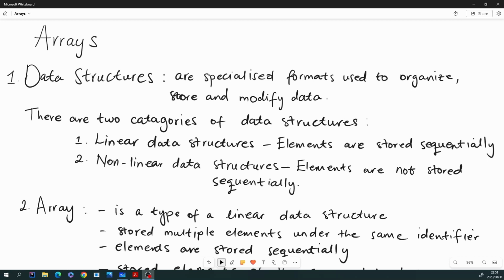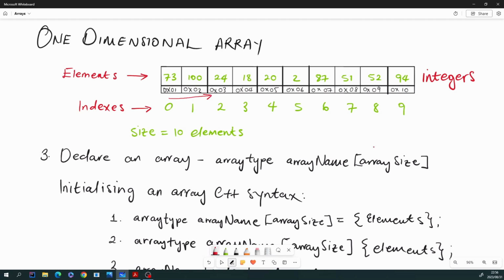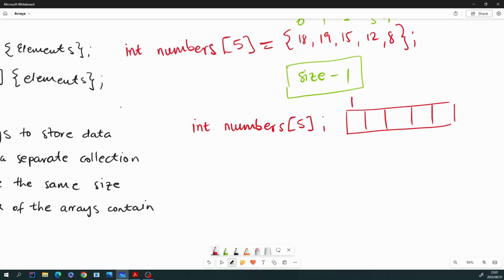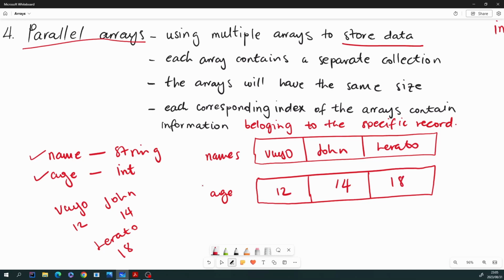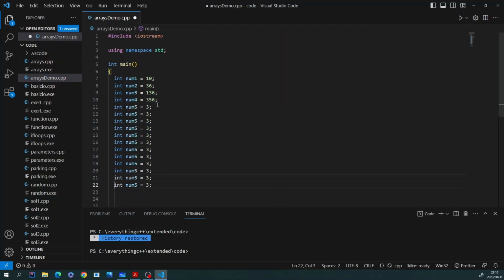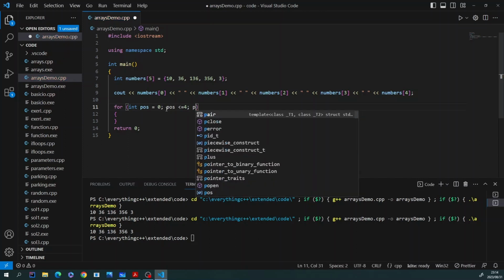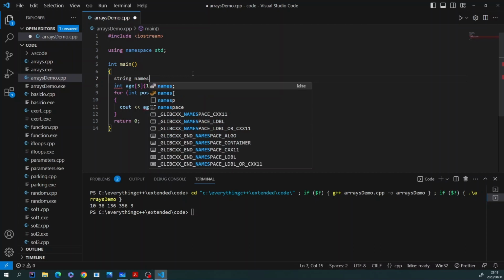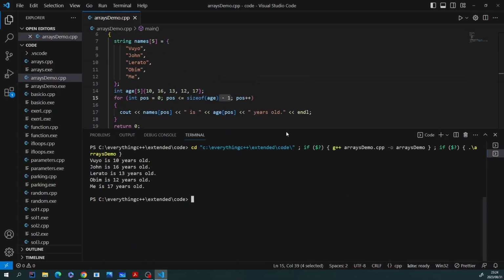Introduction to arrays in C++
[INCOMPLETE CODE AROUND]  :  28:40
[COMPLETE CODE IS]  :  sizeof(age) / sizeof(int)  -  1

This video introduces one dimensional arrays.